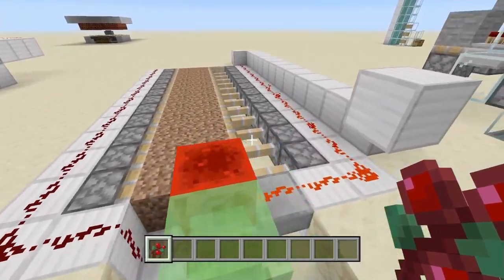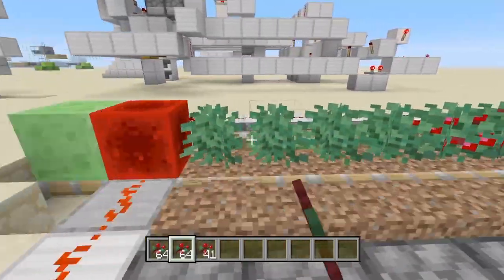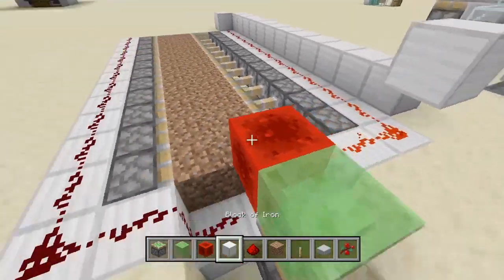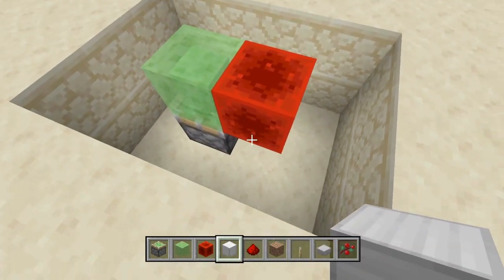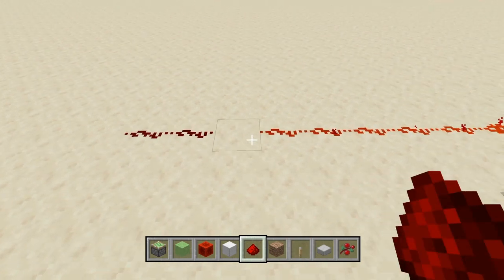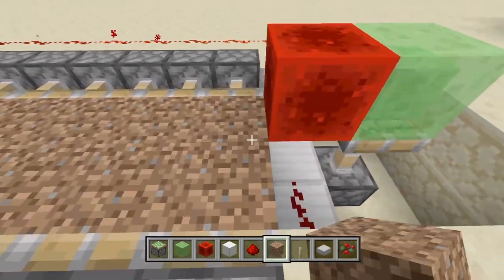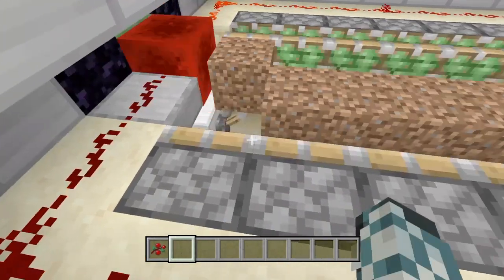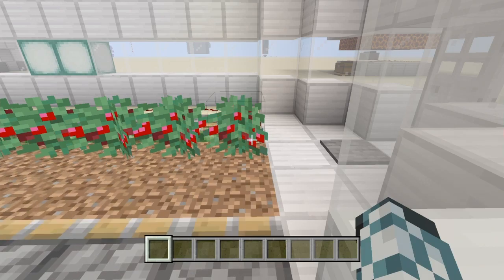PS4 Legacy Edition: 0 Tick Sweet Berry Farm